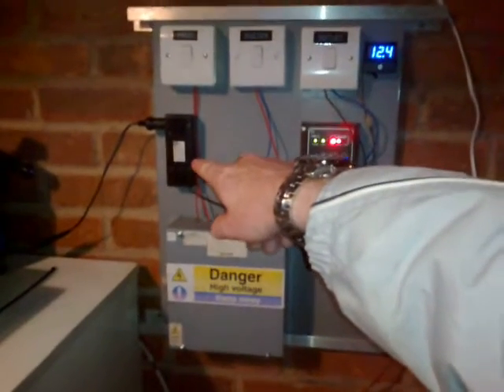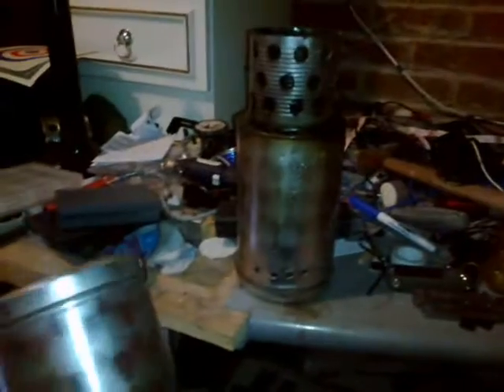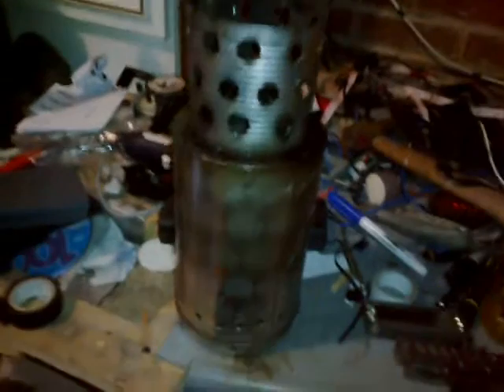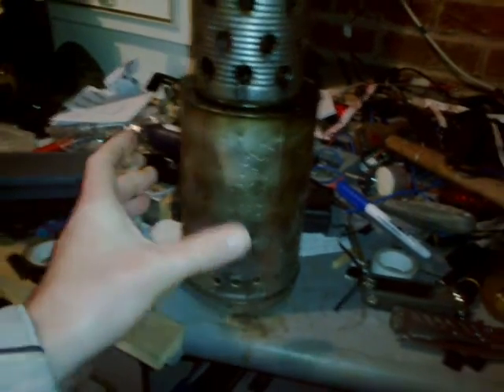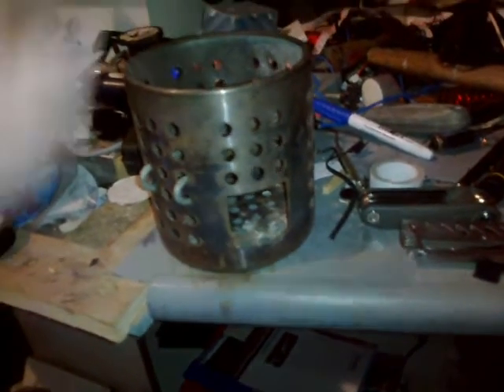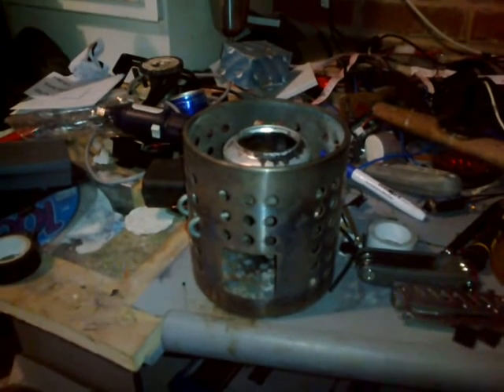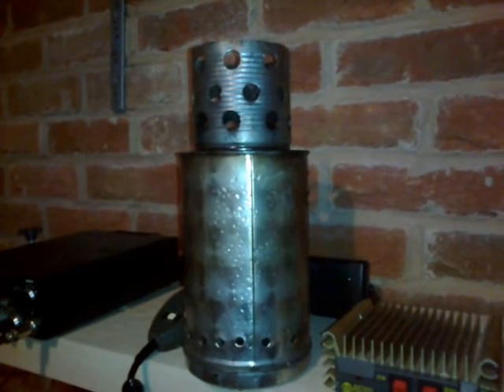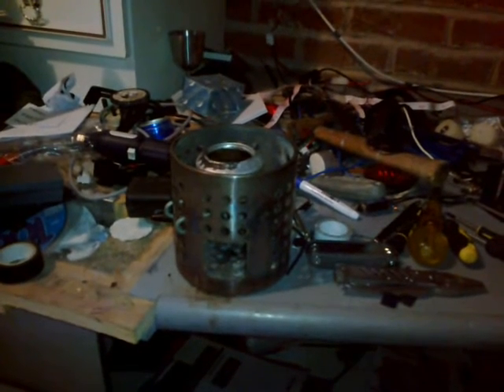VR forest prepper. my stove's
these are my 3 stoves and all 3 are home made.
but i really like to cook on the fire pit when out for a weekend.
here is a link to forest prepper's channel...